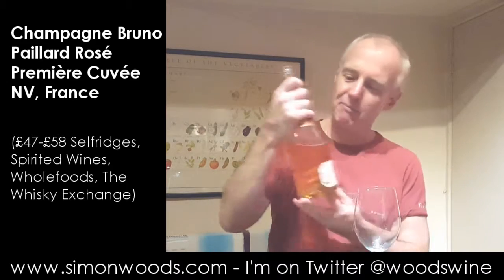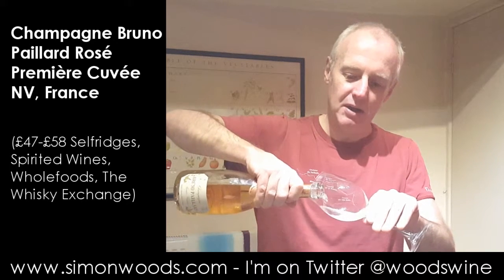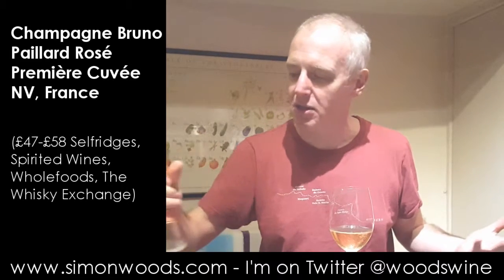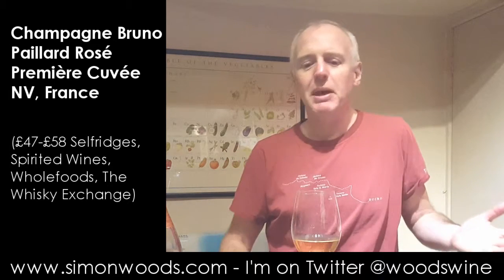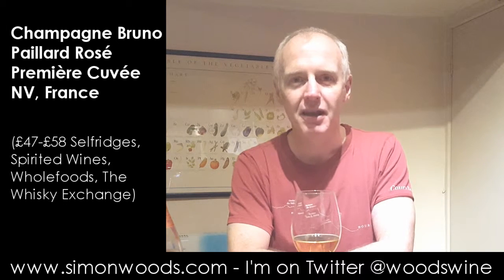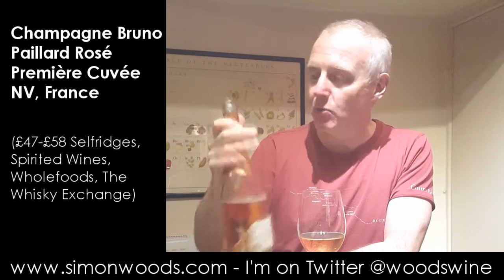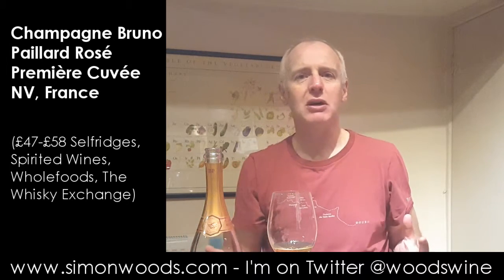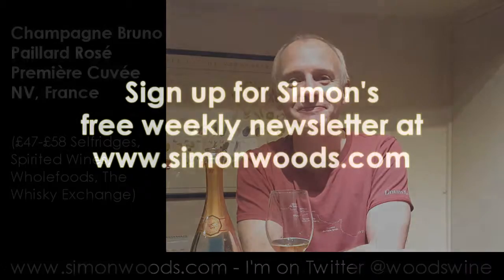Wine Tasting with Simon Woods: Champagne Bruno Paillard Première Cuvée Rosé, France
A lovely pink Champagne, too got to drink only on Valentine's Day, says Simon Woods

Champagne Bruno Paillard Rosé Première Cuvée NV, France (£47-£58 Selfridges, Spirited Wines, Wholefoods, The Whisky Exchange)